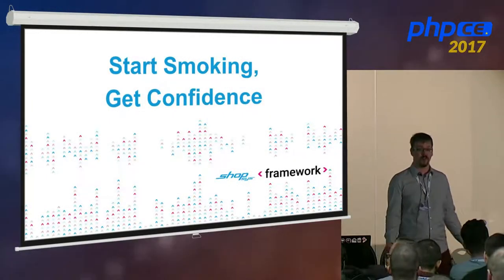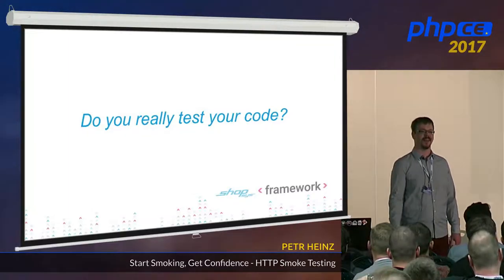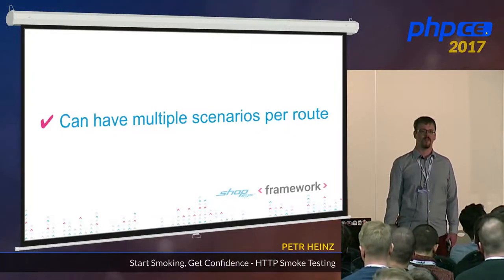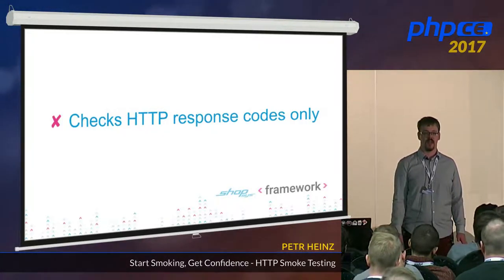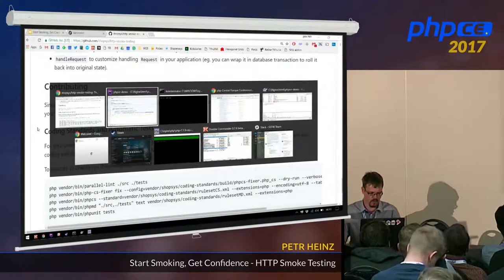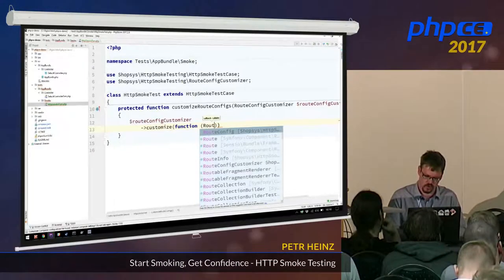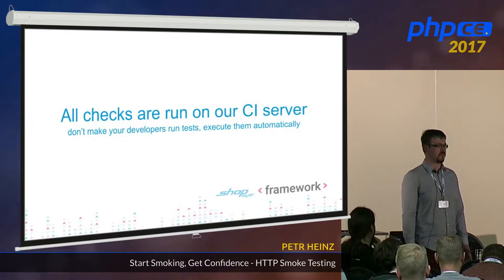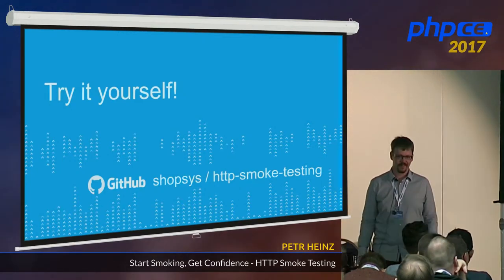Petr Heinz: Start Smoking, Get Confidence - HTTP Smoke Testing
It is usually not easy to start with automatic testing of an existing web application. You may have heard that applications must be written to be “testable”. But what if you still want the confidence that your refactoring did not cause the application to crash? And even if your application is testable that does not stop you or other people from skipping writing tests in order to “save” some time because let’s face it - the application can be used even without automatic tests.
We will present you our package for HTTP smoke testing that:
- makes it easy to start with testing any Symfony web application
- will automatically prompt you to test new pages/actions
- is so cheap to use that you will not even think about skipping writing tests